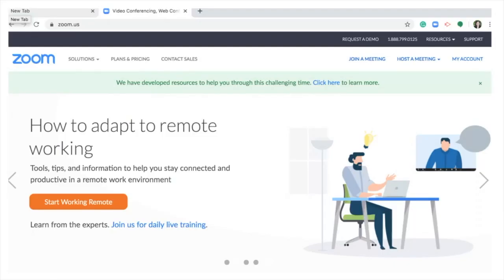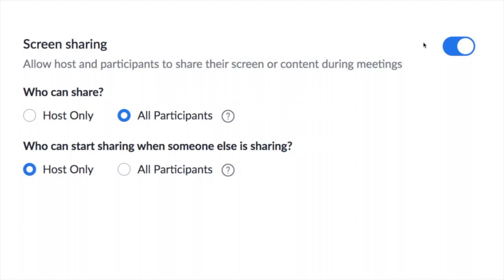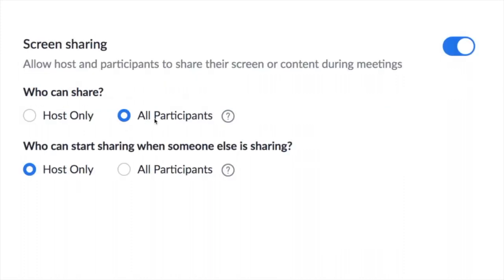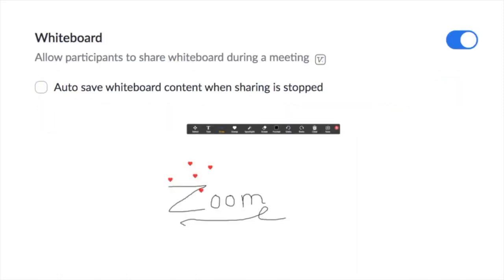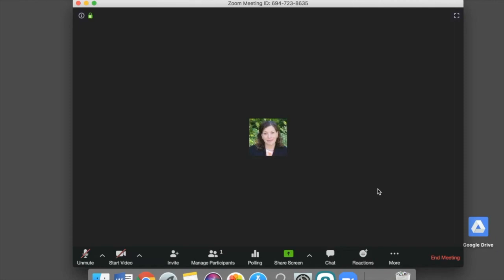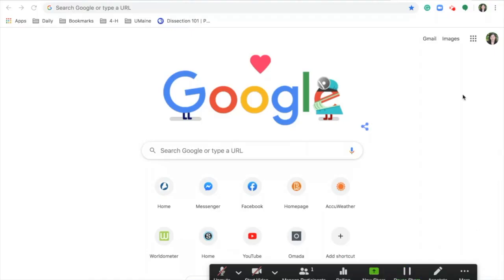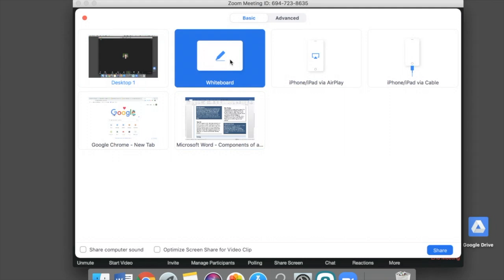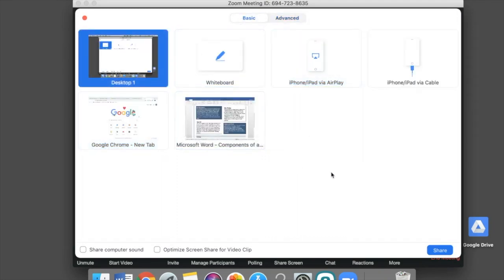4-H Volunteers Can Go Virtual Series: Screen Sharing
This video teaches 4-H'ers how to use Zoom’s screen sharing feature.